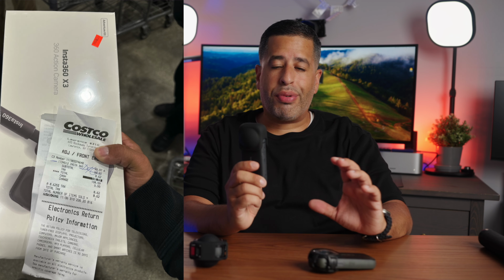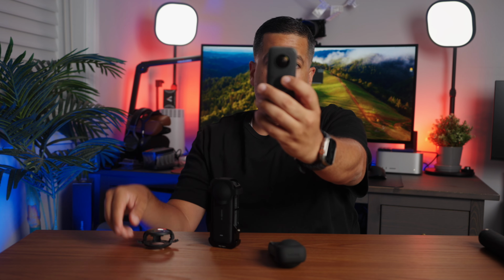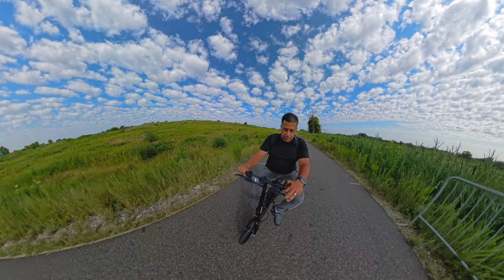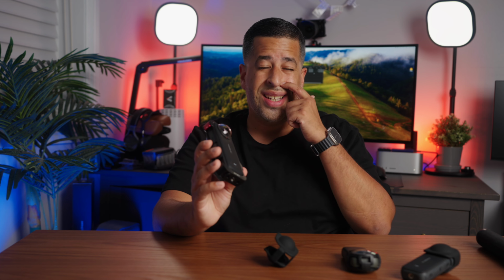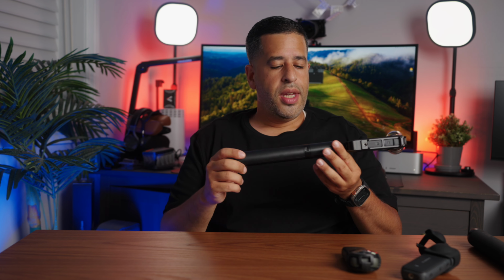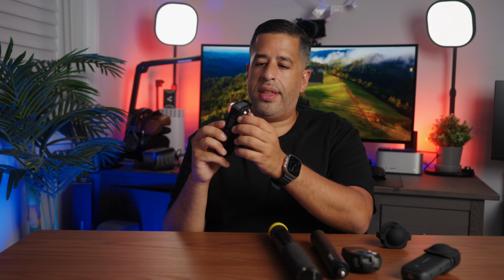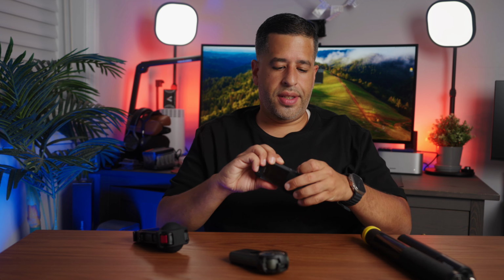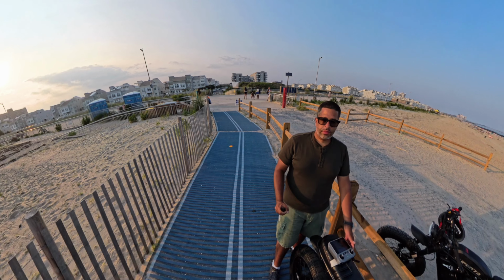REGRETS? - Insta360 X4 6 Months Later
Full 6 months review of the Insta360 X4, hardware and accessories discussed. This camera leaves a few items to be desired and many accessories are just not needed.

If this content was enjoyable or helpful, hit the LIKE button, consider SHARING with fellow enthusiasts, and don't forget to SUBSCRIBE for more guides, tips, and insights to fuel your creative passion.

ALL MY GEAR :
Equipment Used - Amazon Links
-Insta360 X4

-Insta360 X3

-DJI Avata 2

-DJI Avata

-DJI Mavic 3 Pro Cine

-DJI Mavic 3 Cine Bundle

-DJI FPV System

-DJI FPV FlyMore pack

-GoPro Hero8

-iFlight Nazgul HD DJI FPV Drone

-DJI FPV Digital Goggles